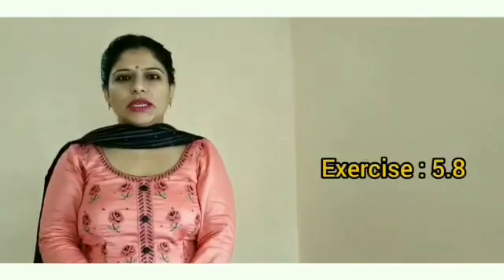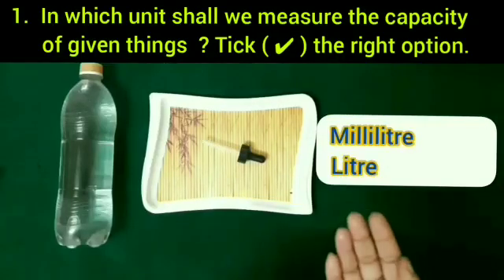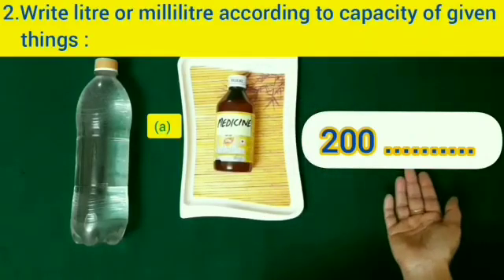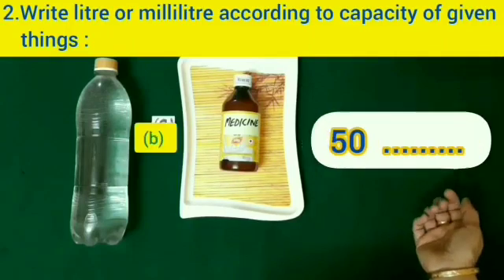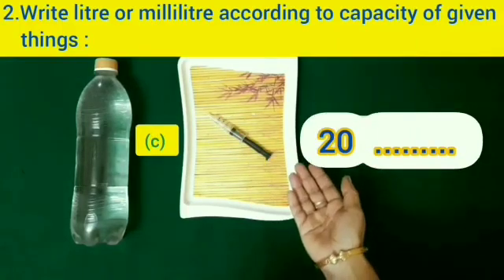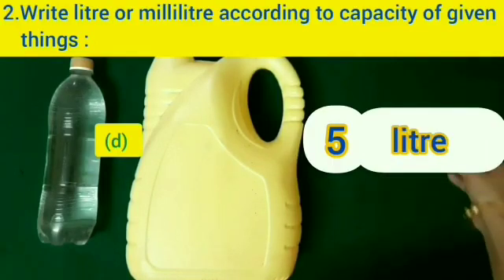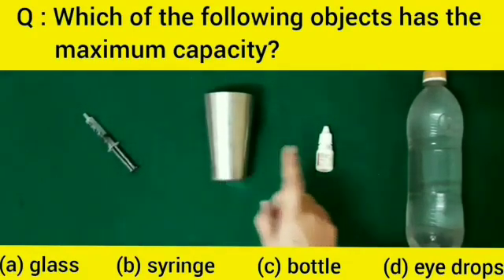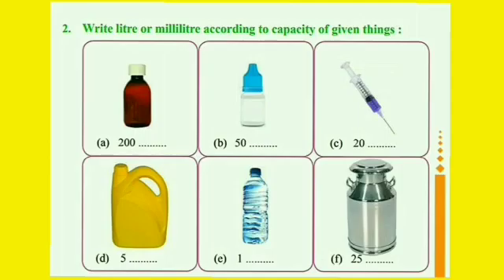To understand the capacity of different containers in litres & millilitres in English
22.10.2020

Maths World
Chapter : 5
Measurement
Question no. : 1, 2

To understand the capacity of different containers in litres & millilitres.